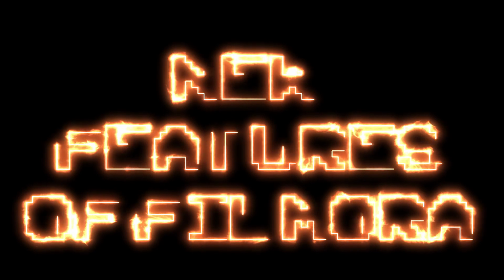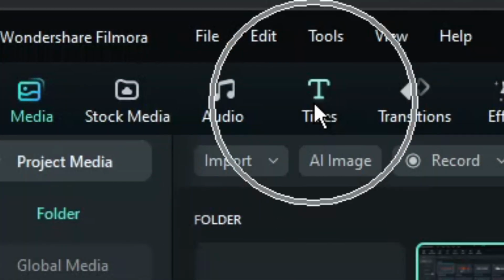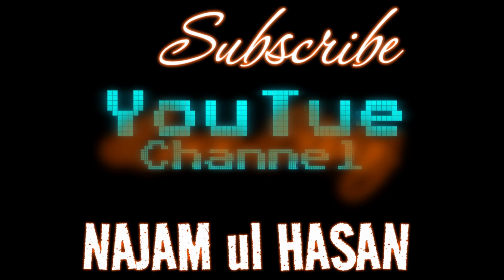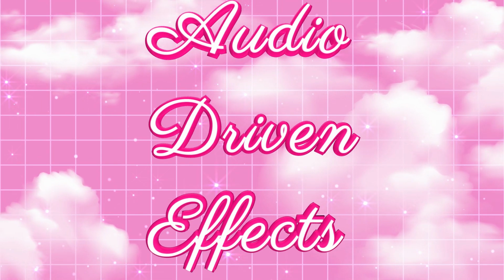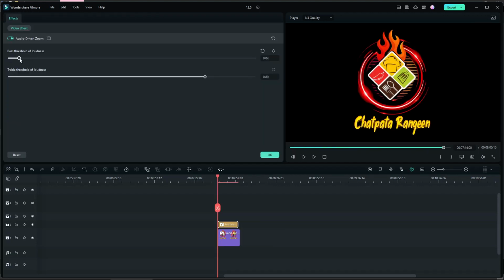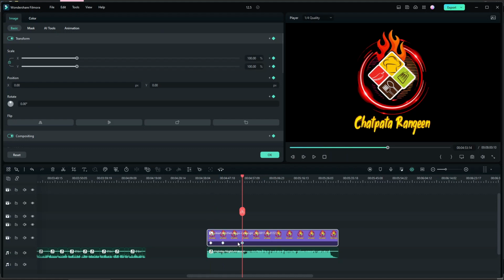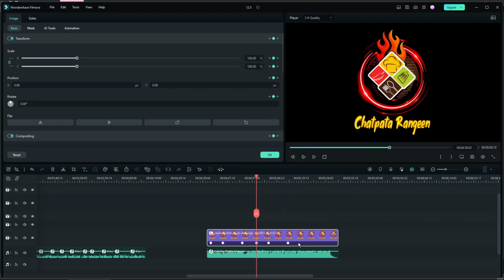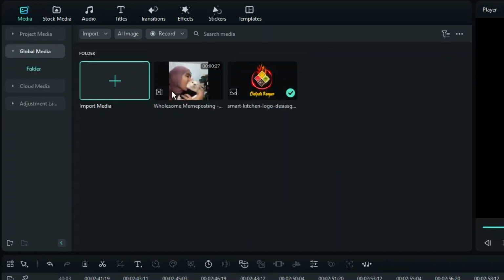Filmora 12.5 New Update | Audio Driven Effects + VFX Text Tiles and Copy Paste Keyframes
In this video, I’m going to show you the new features of Filmora 12.5, the latest update of the popular video editing software. You’ll learn how to use the audio driven effects, the VFX titles, the keyframes and more.

Filmora 12.5 is a powerful and easy-to-use video editor that lets you create amazing videos with just a few clicks. In this video, I’ll show you how to use some of the new features of Filmora 12.5, such as:

VFX titles: These are cool animated titles that you can add to your opening and ending scenes to make them more eye-catching and professional.
Audio driven effects: These are effects that sync with the music or sound in your video, creating a dynamic and rhythmic visual experience.
Search history function: This is a handy feature that lets you see your previous search queries and results in Filmora, so you can quickly find what you need.
Search result guidance: This is a helpful feature that gives you suggestions and tips when no result is found in Filmora, so you can improve your search terms and find what you want.
Keyframes: These are points that mark the start and end of an animation or transition in your video. You can now copy and paste keyframes in Filmora, which makes it easier to apply the same effect to multiple clips or elements.
Global media: This is a new feature that lets you copy your project media to the global media library in Filmora, which means you can access them from any project without importing them again.
I’ll also give you some tips and tricks on how to use Filmora 12.5 effectively and creatively. You’ll see how easy and fun it is to edit videos with Filmora 12.5.

I hope you enjoyed this video and learned something new about Filmora 12.5. If you did, please give this video a thumbs up and subscribe to my channel for more videos like this.